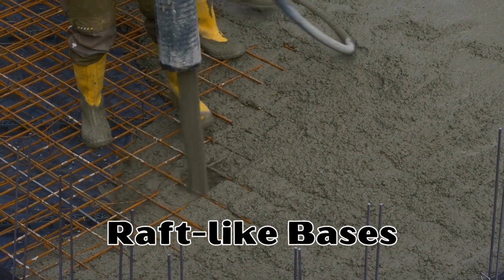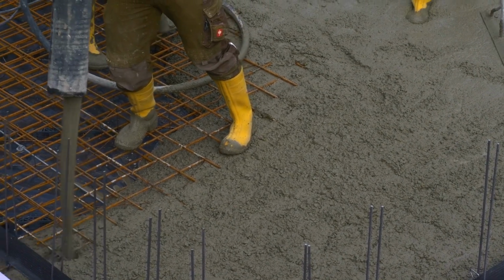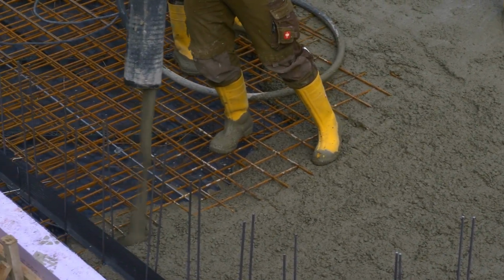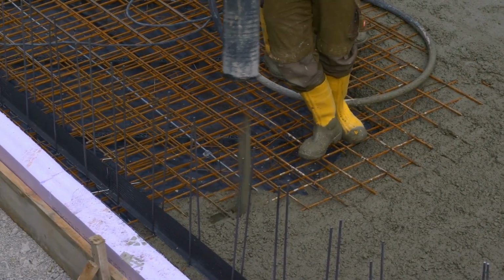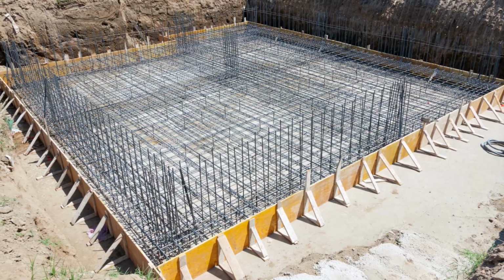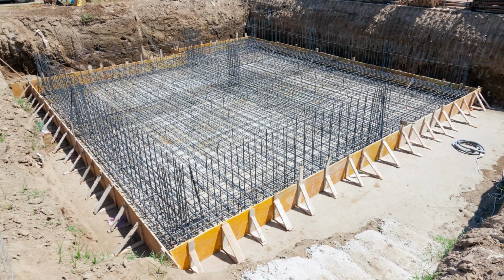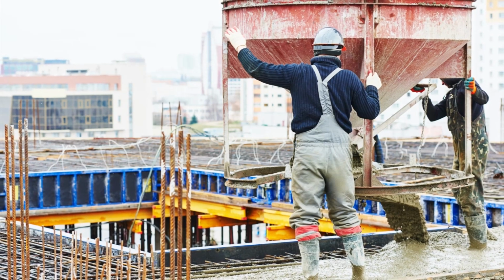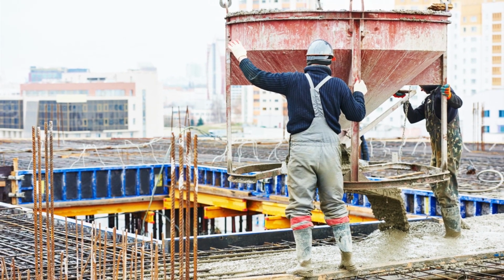The Most Modern Techniques in Construction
Discover the latest innovations and technologies that are revolutionizing the construction industry. From 3D printing and modular construction to sustainable building practices and smart cities, we explore the modern methods that are shaping the future of construction. Join us on this journey as we witness the incredible ways in which technology and innovation are redefining the way we build the world around us.